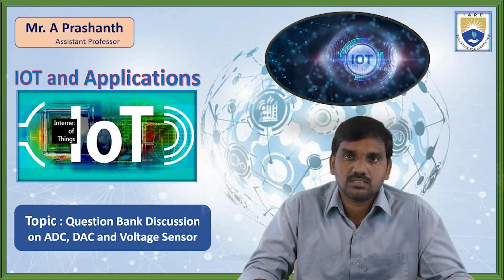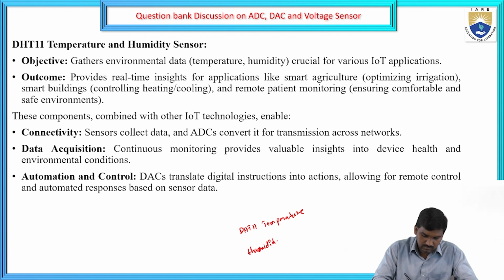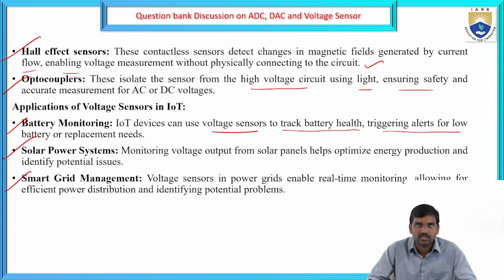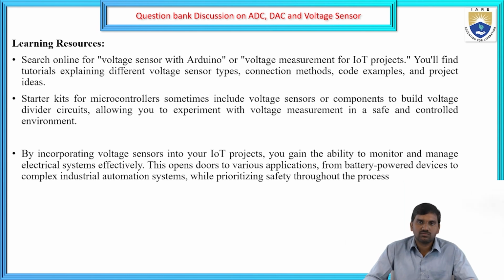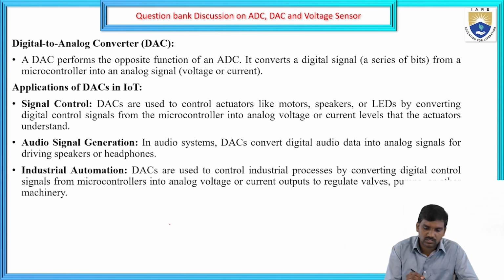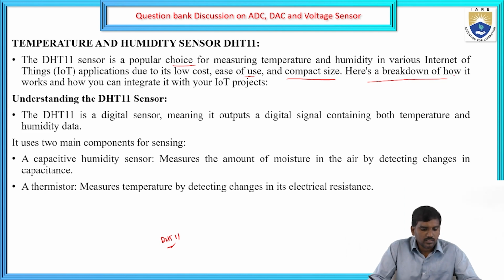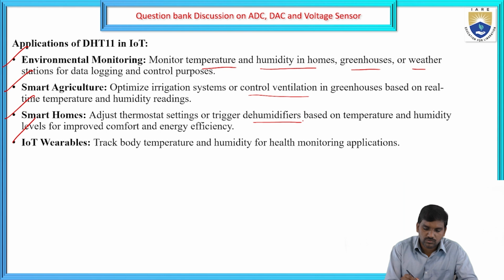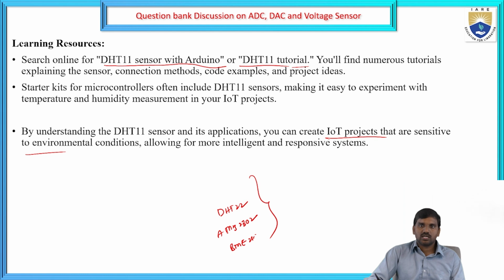Question Bank Discussion on ADC, DAC and Voltage Sensor by Mr. A Prashanth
Question Bank Discussion on ADC, DAC and Voltage Sensor by Mr. A Prashanth | IARE

Telangana, India.